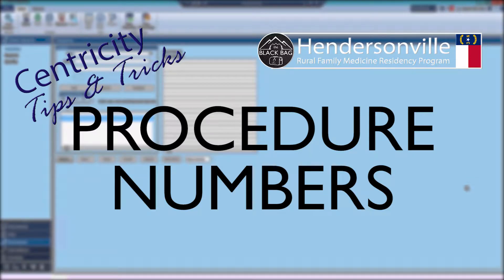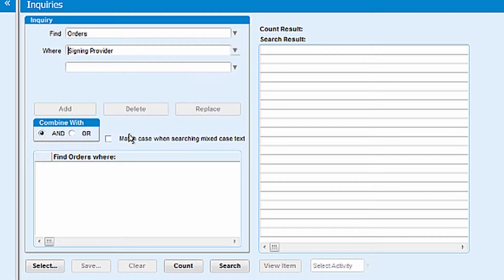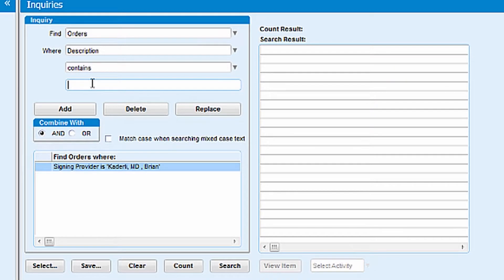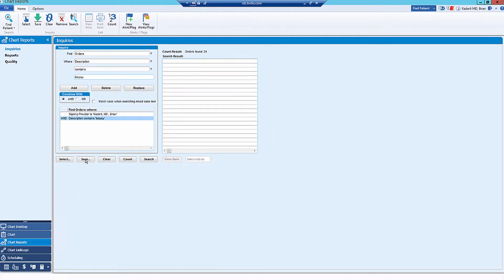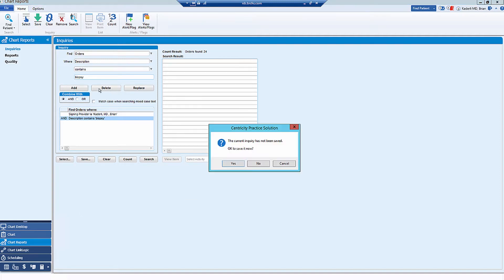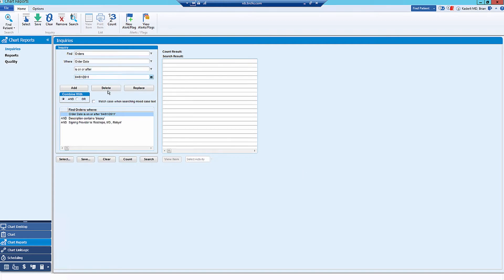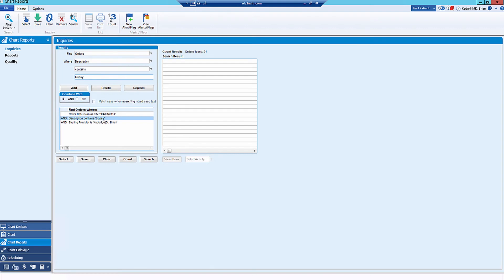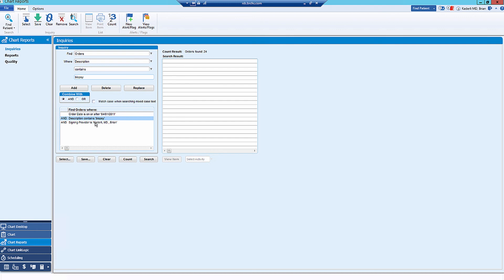Centricity Tricks: Procedure Numbers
For providers and residents at the Hendersonville Rural Family Medicine Residency Program.  A guide to help you figure out all the tiny tricks you can use to make the EMR work for you, not against you.